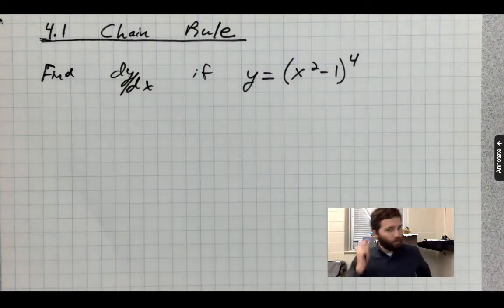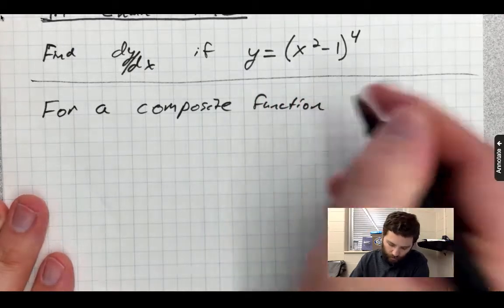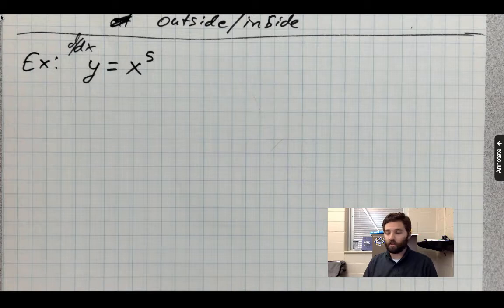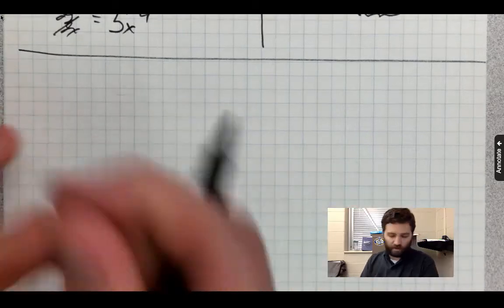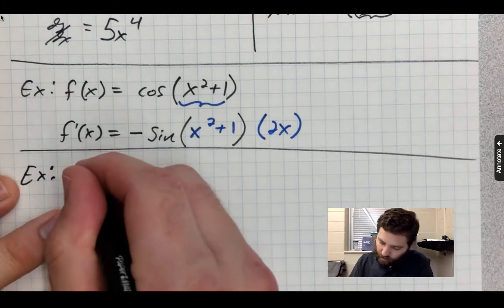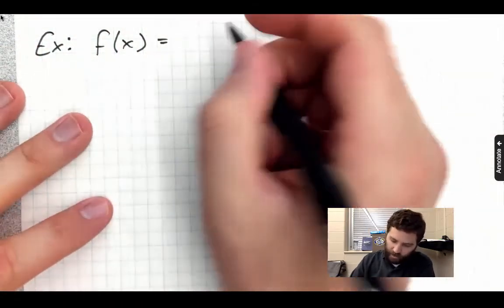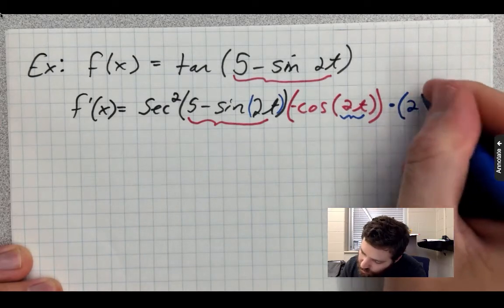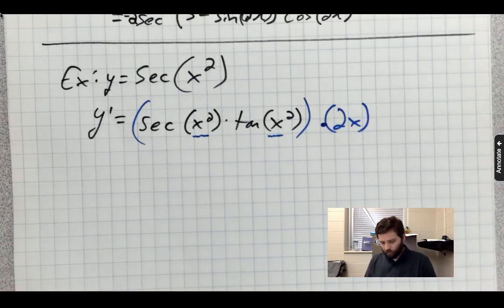AP Calculus - Chain Rule (4.1 - part 1)